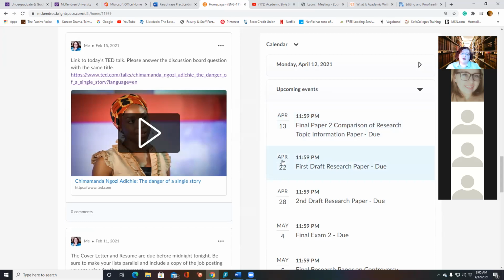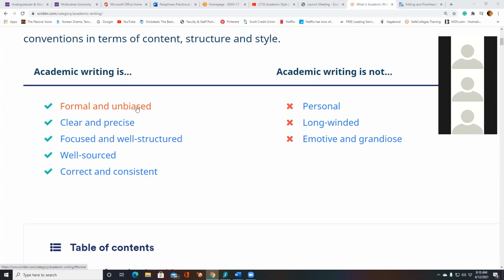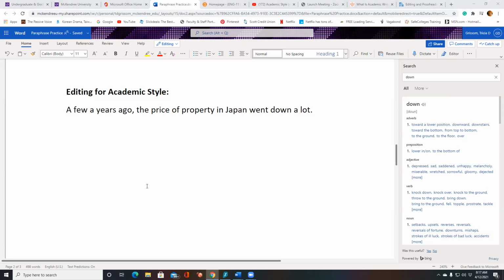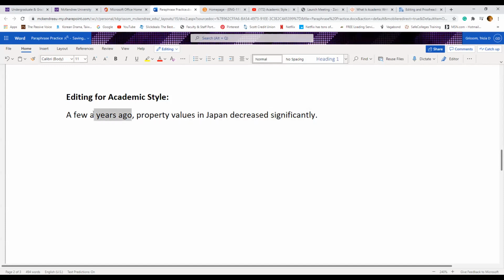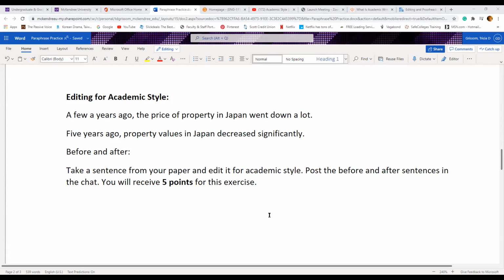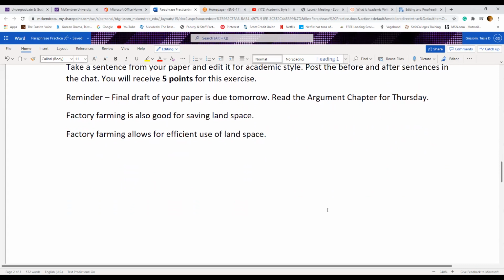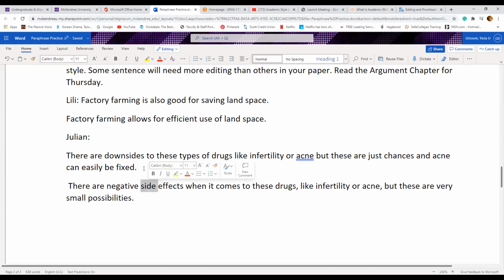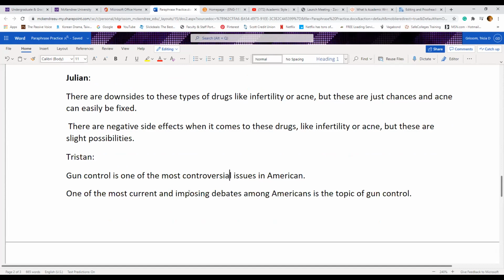McKendree ENG111 Class April 13, 2021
This class discussed ideas about Arguments and how to approach arguments for academic papers.